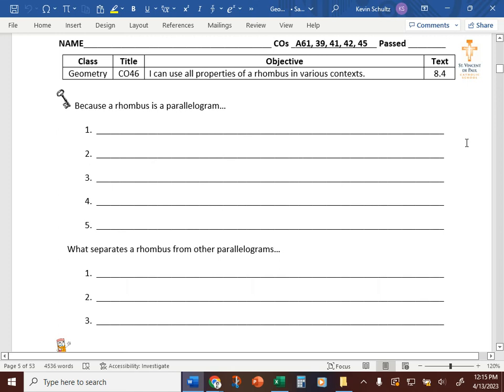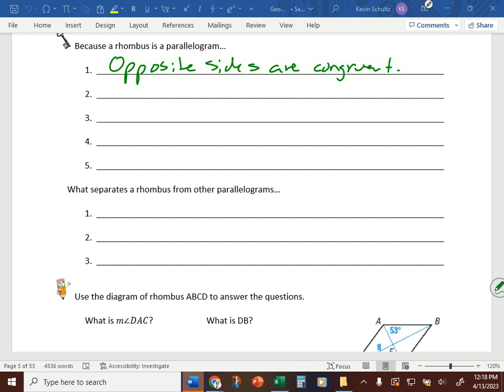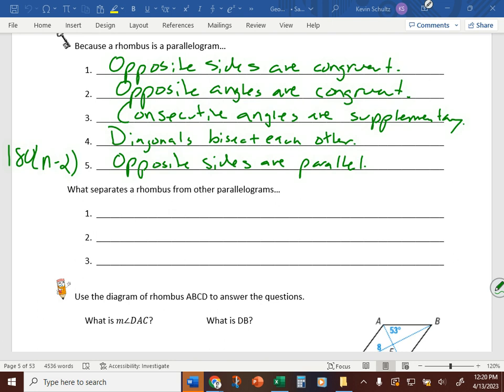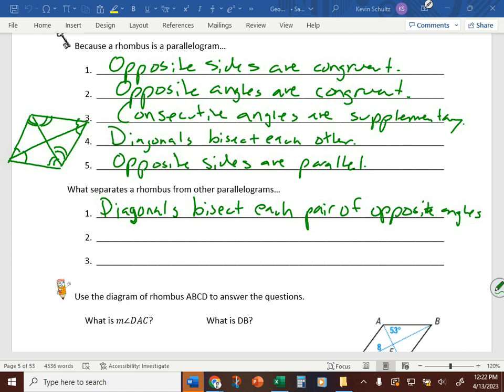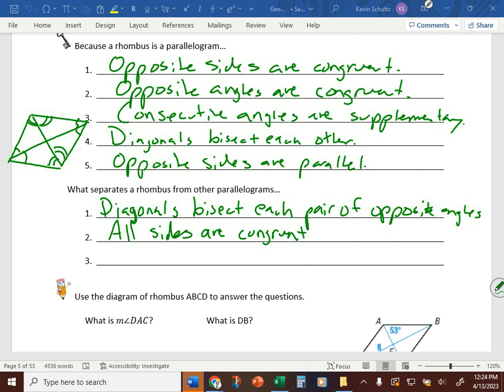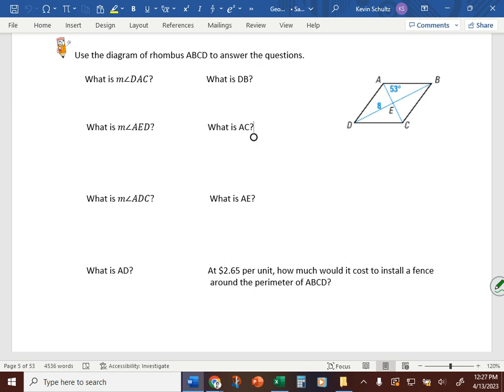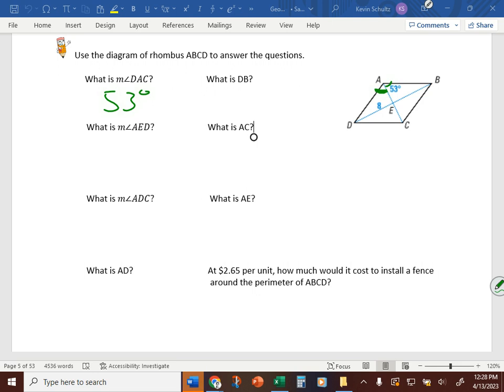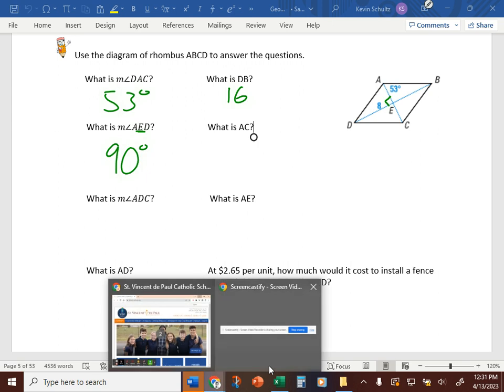Geometry 4/13/23 CO46...Properties of a Rhombus